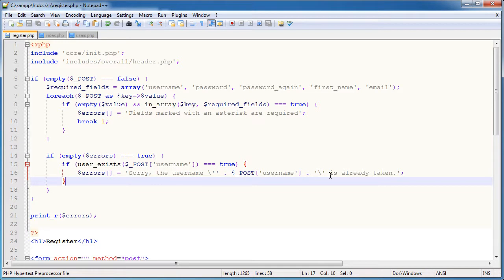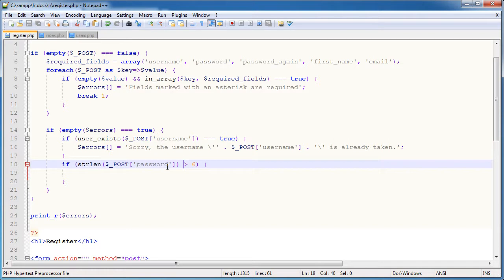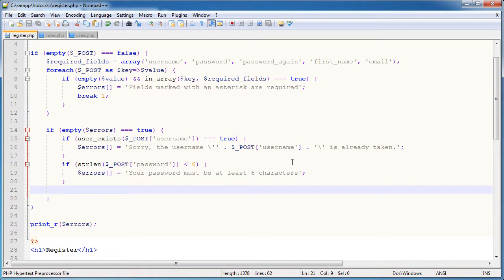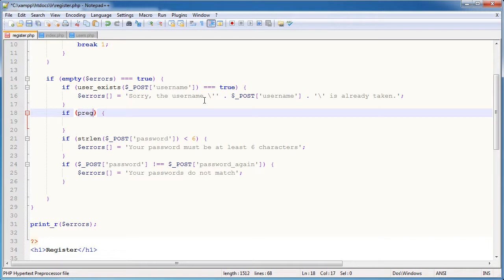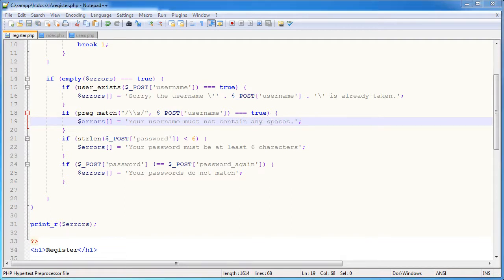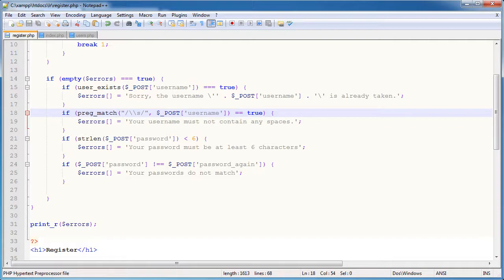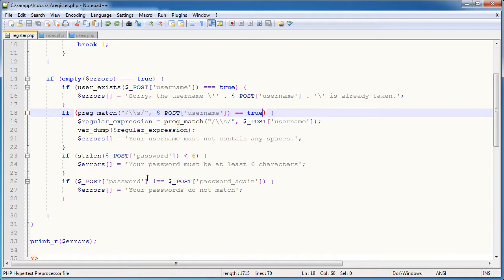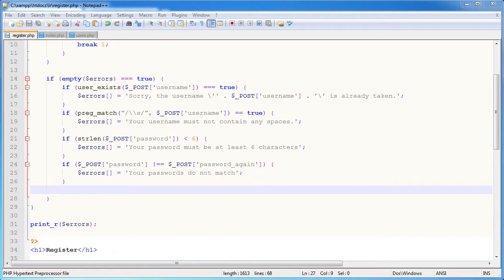PHP Tutorials: Register & Login (Part 10): Registration Form and Validation (Part 3)